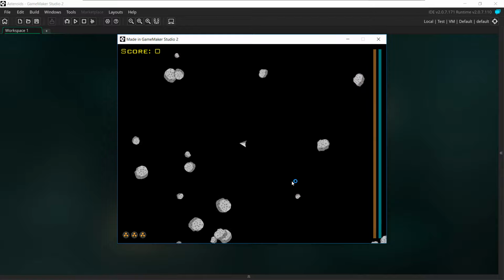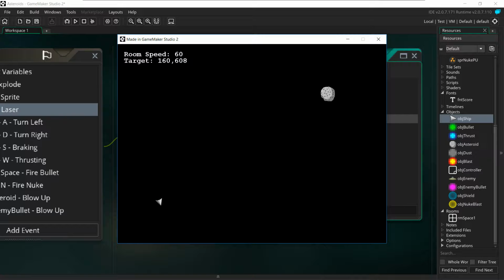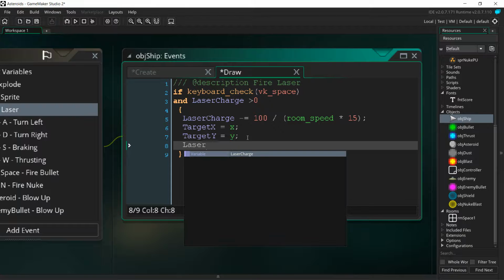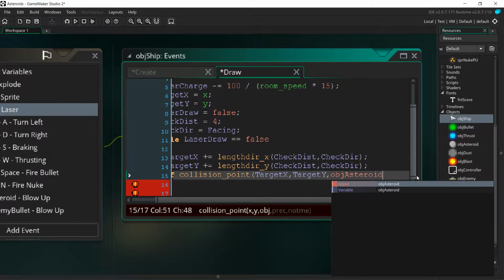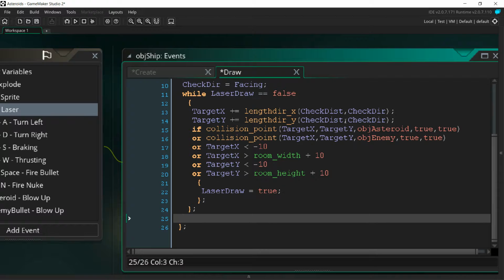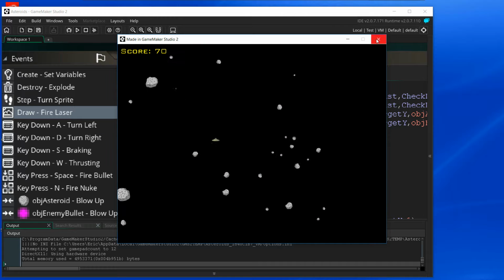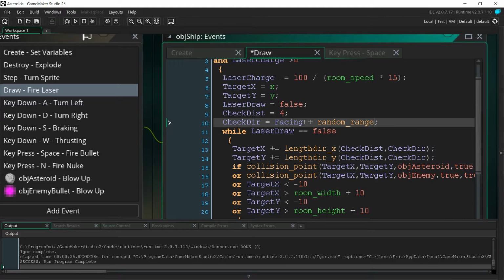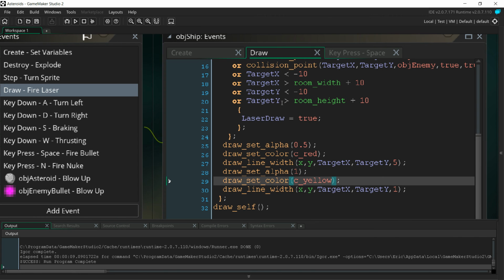GMS2 Tutorial Asteroids Part 15 Laser pt1